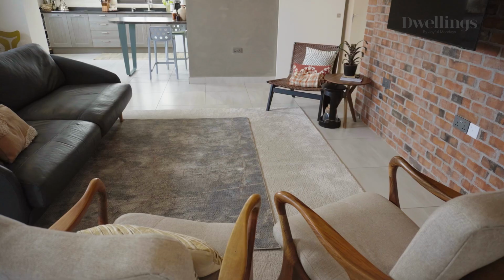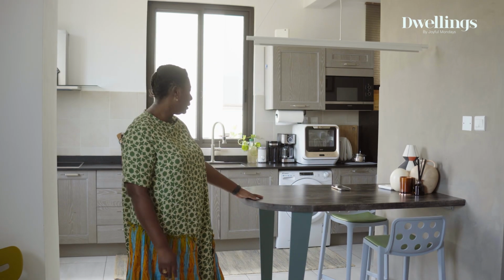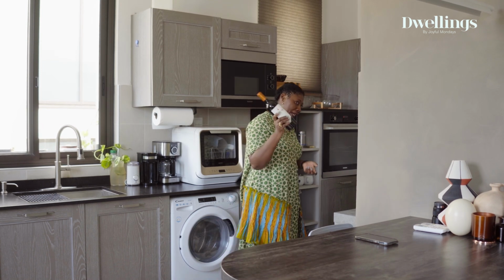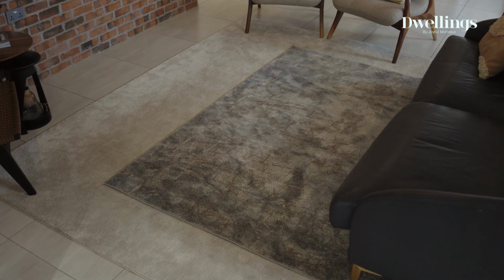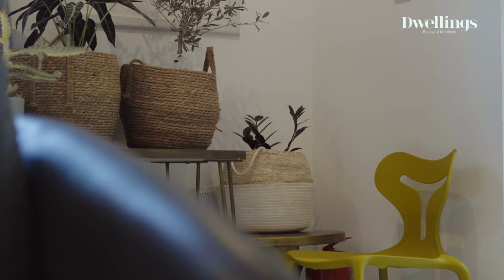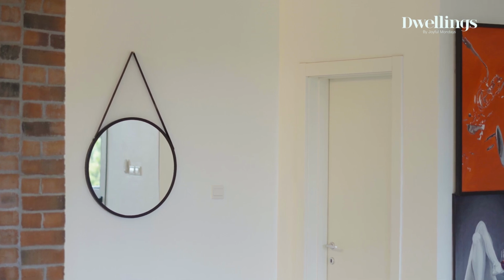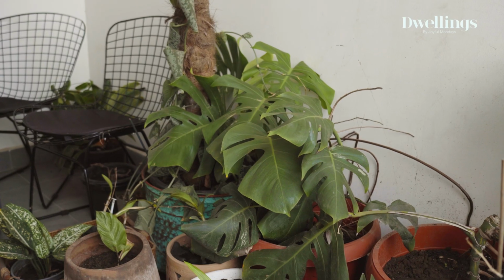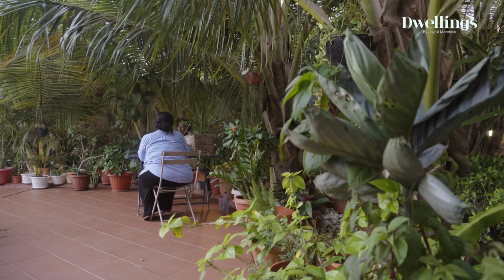Exploring Accra's Luxurious Apartment! Modern Living in Ghana | Dwellings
In this video, we take you inside the most luxurious apartments, showcasing the perfect blend of contemporary design, comfort, and elegance that redefine upscale living in the heart of Ghana's vibrant capital.

Whether you're considering a move to Accra or simply curious about the city's evolving real estate landscape, this video provides an insider's look into the growing trend of luxurious apartment living in Ghana.